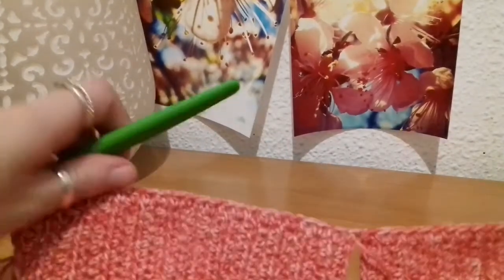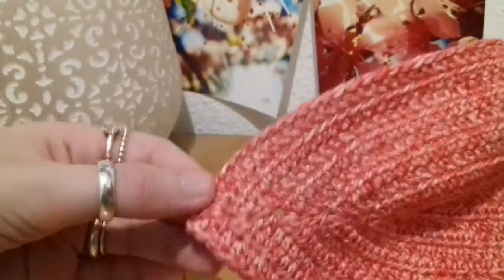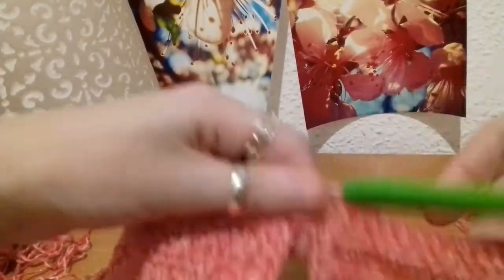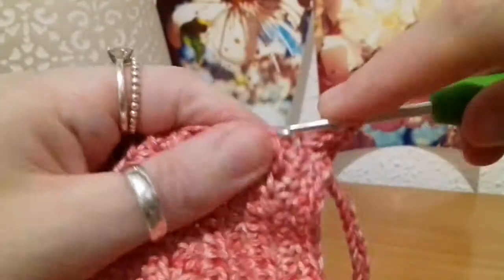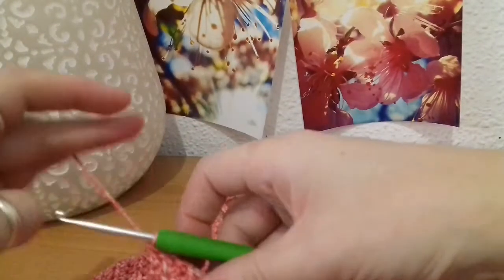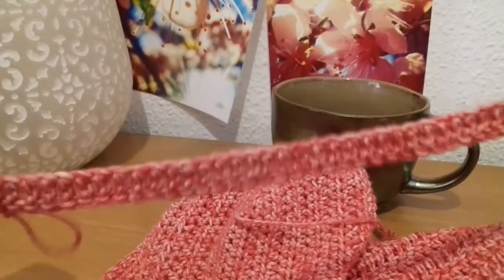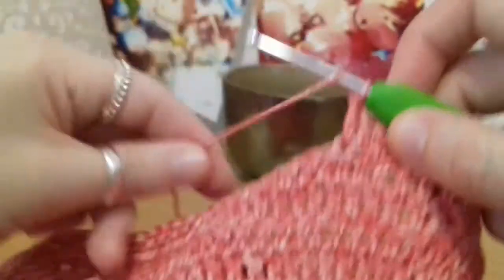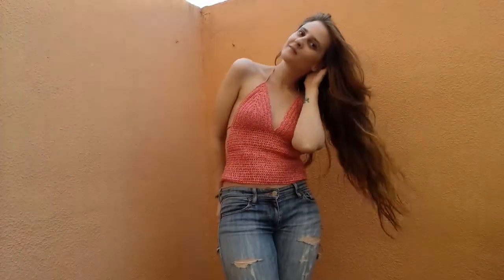Basic Bikini-Style Halter Neck Top Part 2 | The Green Marble Crochet Tutorials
My notebooks